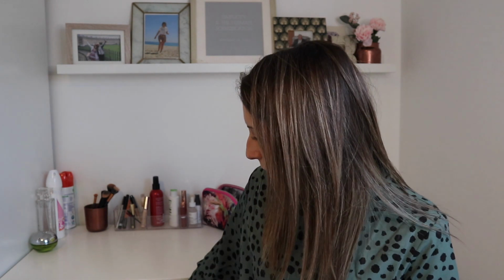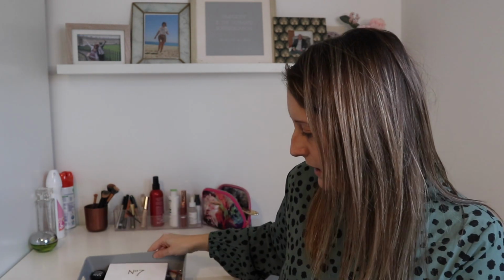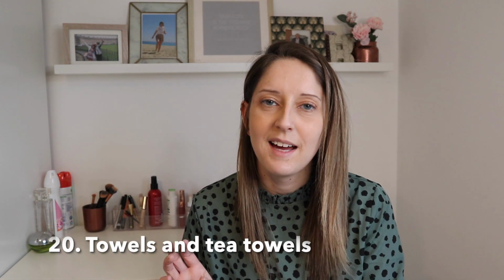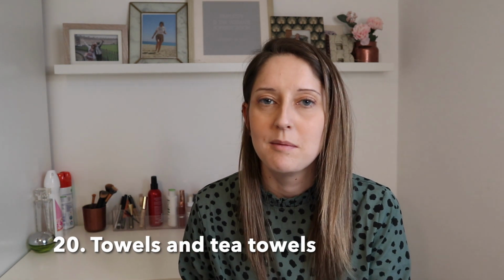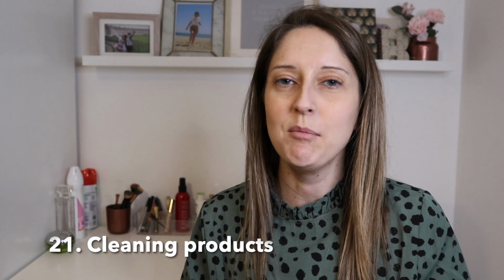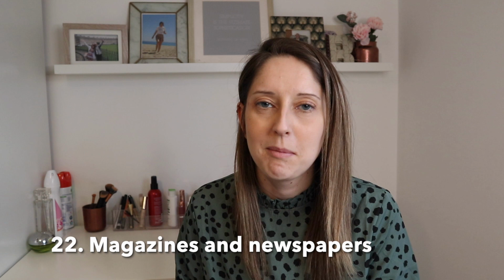12 Days of Christmas Decluttering | Day 12 | 22 things to declutter in 2022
It's the final day of the Christmas decluttering challenge.
Today I have 22 items that I think you should declutter in 2022.

My Camera: Canon EOS M100
Ring light
Go Girl Budget Planner
Bullent Journal
Mobile phone: Redmi Note 10 Pro